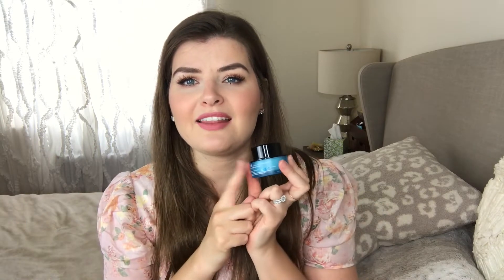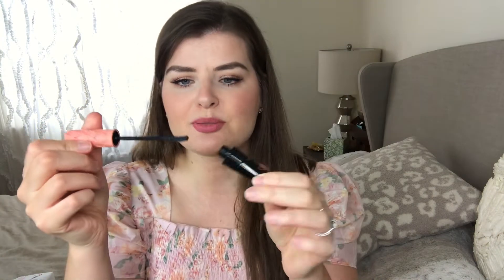SEPHORA VIB SALE Recommendations & Wish List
**OPEN ME**

!!SEPHORA HOLIDAY SALE DATES!!

Rouge- 20% November 1st- 11th
VIB- 15% November 7th- 11th
Insider- 10% November 7th - 11th

code- HOLIDAYSAVE

Recommendations:

eye cream
wedding lip
hair spray
cotton pads
Tom Ford set
perfume gift set (forgot to mention!
dry shampoo set
cc cream
Kaja set
Sephora cleansing pad
beauty blender set
Caudalie set
mascara set ( great deal!)

Wish List

Tom Ford perfume
ABH Brow kit
Ouai perfume
Hourglass lip gloss
lip butter
face cream
Aerin perfume
Nest Diffuser